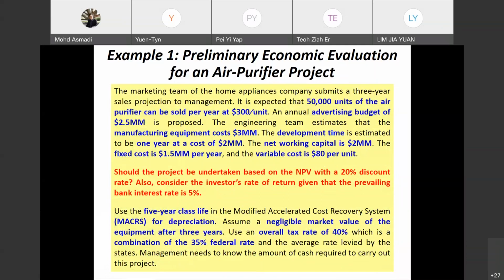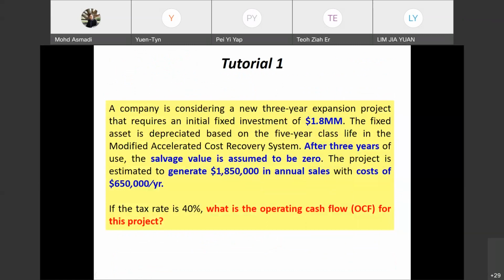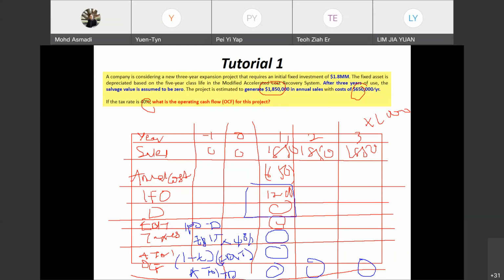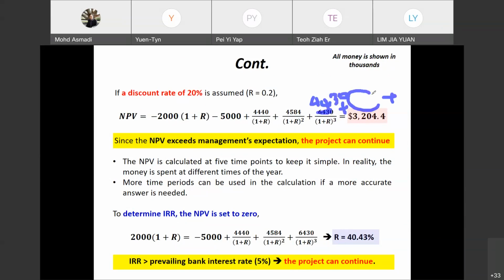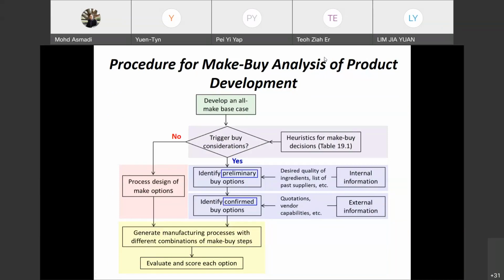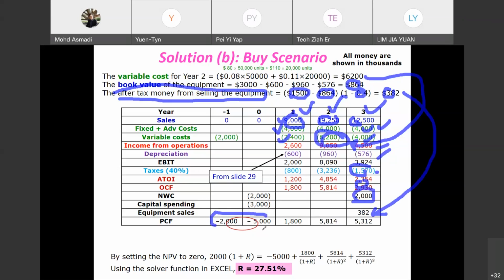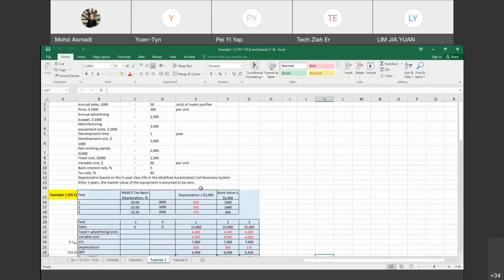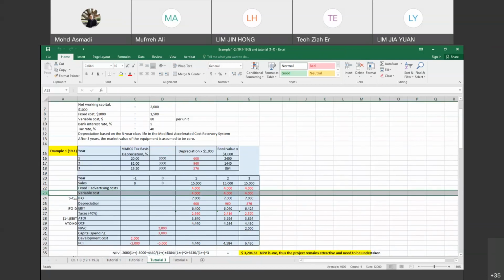SKTK4143 Chapter 19_Part 02